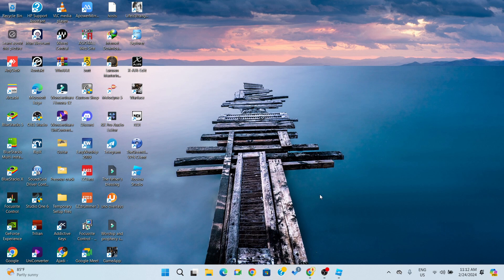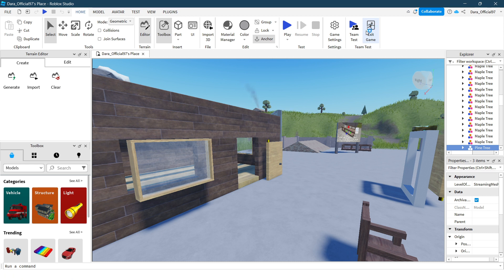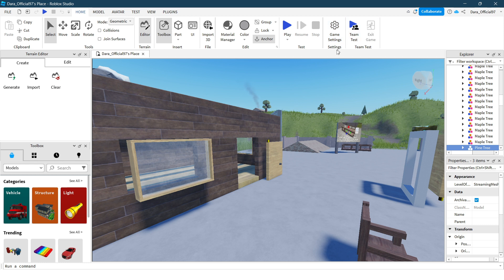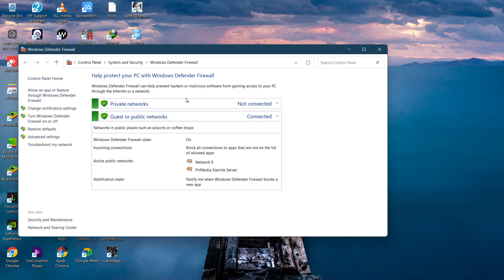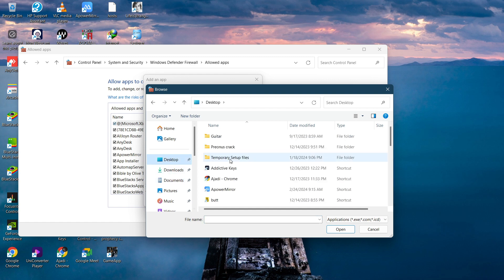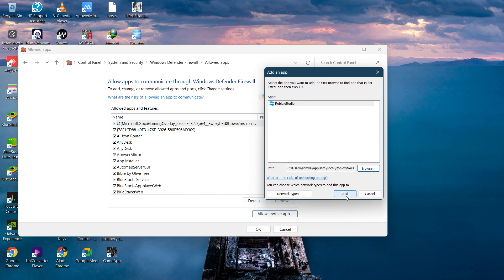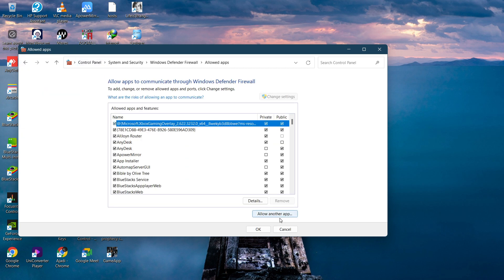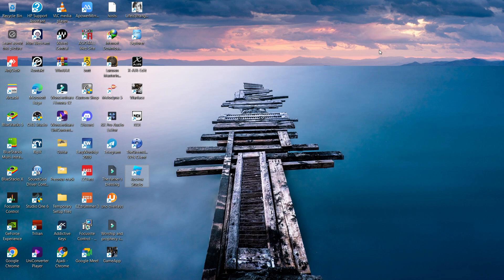How To Allow Roblox Through Firewall (Quick Tutorial)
In this video I will show you How To Allow Roblox Through Firewall. It would be good if you watch the video until the end so that you don't miss important steps.